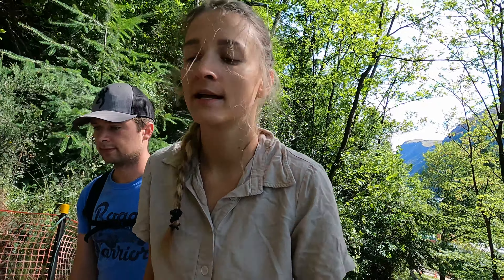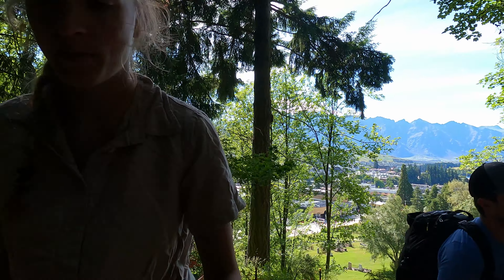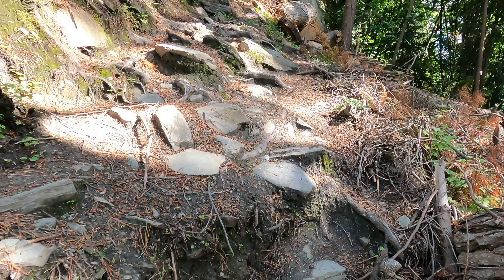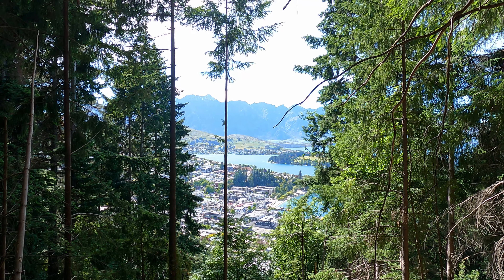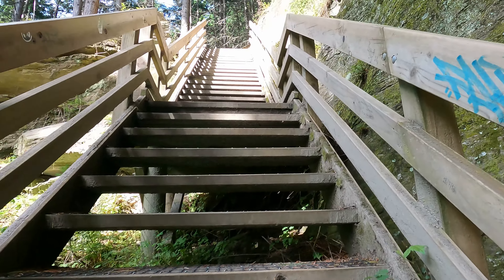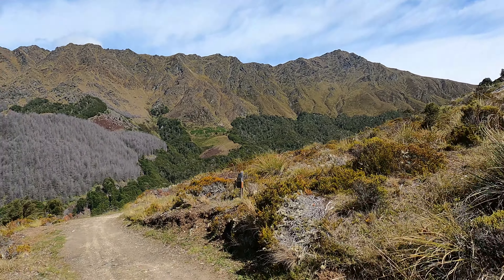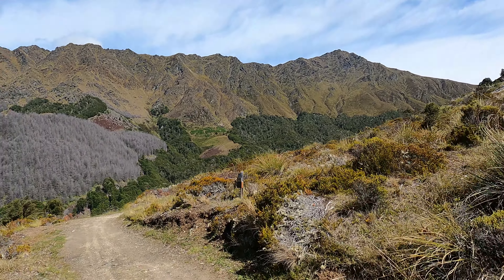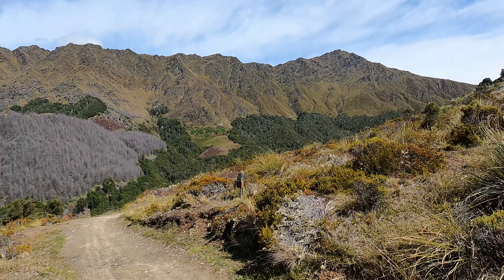VLOG #12: WEST COAST, SOUTH ISLAND NZ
This week you join us as we tackle the Ben Lomond track. Sitting above Queenstown, this 11km return track has a whopping 1,438 m elevation gain! This beautiful track proudly shows 360 views of its surroundings.

Make sure you pack plenty food and water for this hike, the last push to the summit you will definitely need it.. Dont make our mistake of forgetting our lunch in the fridge!!!